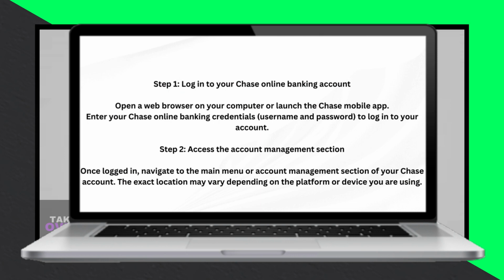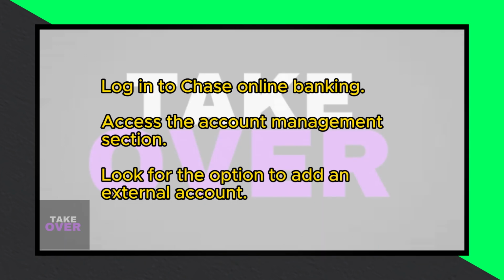HOW TO ADD EXTERNAL ACCOUNT TO CHASE WITH 5 STEPS ONLY IN 2024? (FULL GUIDE)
Ready to streamline your finances in 2024? Follow our quick and easy guide to adding an external account to your Chase bank account. With just five simple steps, you'll gain the convenience of managing all your accounts in one place!